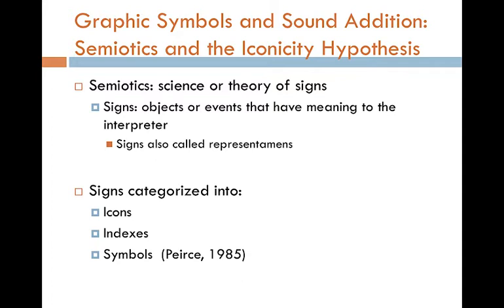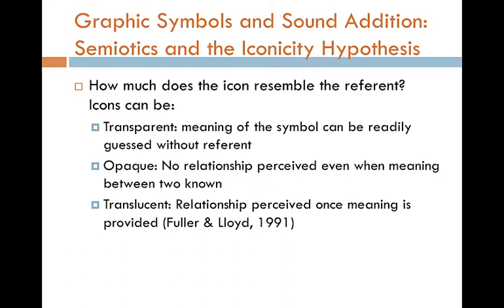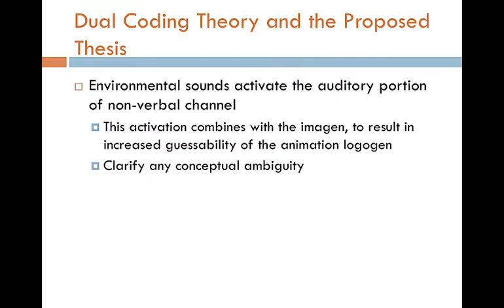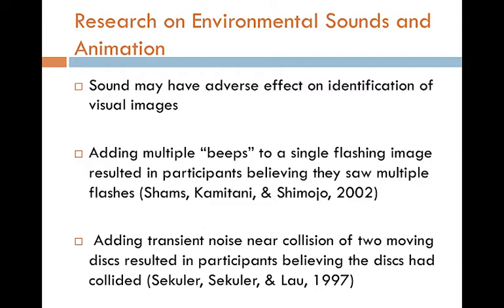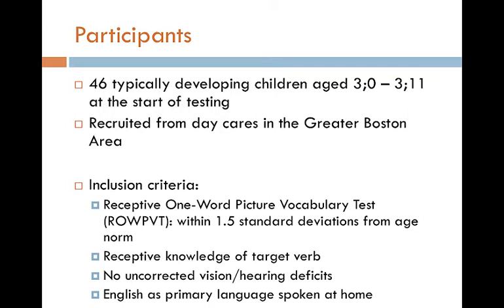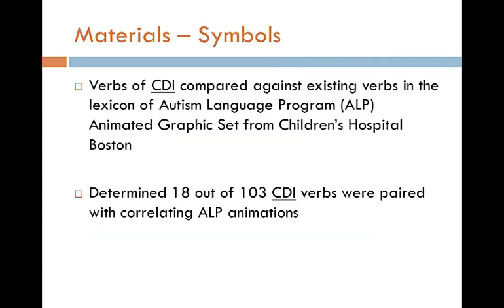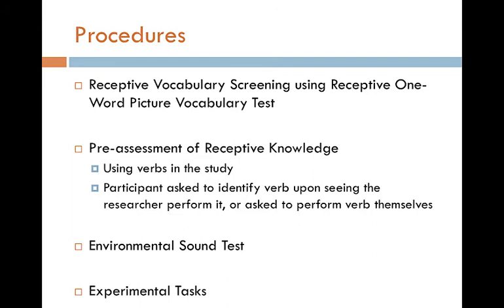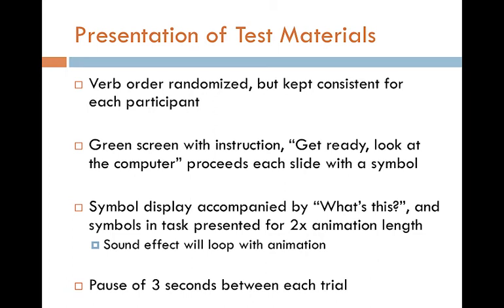The Effects of Environmental Sounds on the Guessability of Animated Graphic Symbols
Master's thesis:  The Effects of Environmental Sounds on the Guessability of Animated Graphic Symbols.
Submitted by:  Ashley Carina Harmon, Spring/Summer 2013
Thesis Committee Members:  Dr. Ralf Schlosser (Chair), Dr. Howard Shane, Dr. Brian Gygi, Dr. Ying-Yee Kong, Dr. Lorraine Book